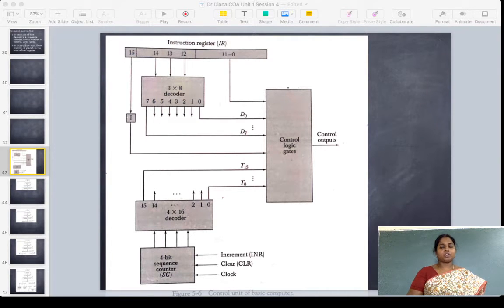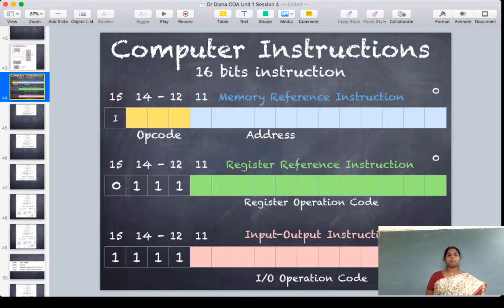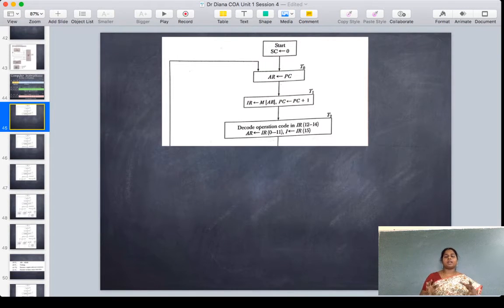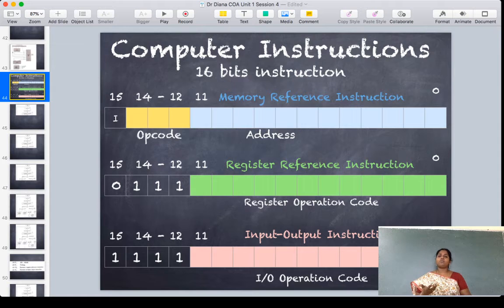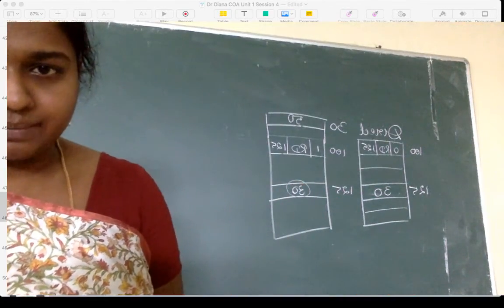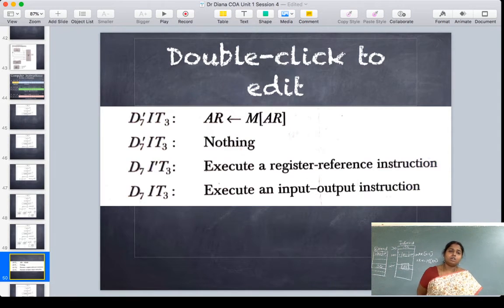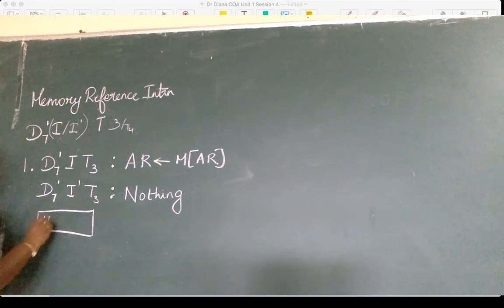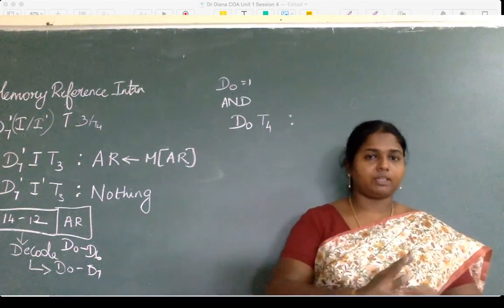Dr Diana COA Unit 1 Session 10